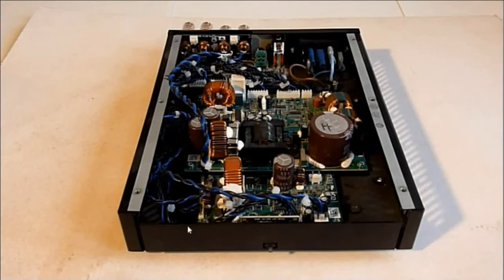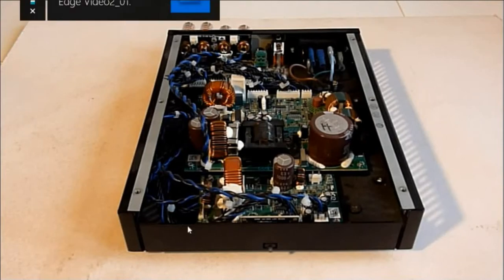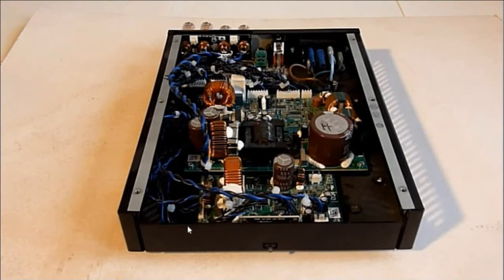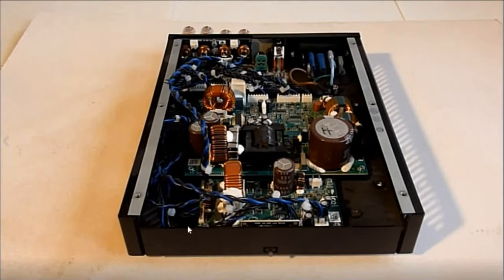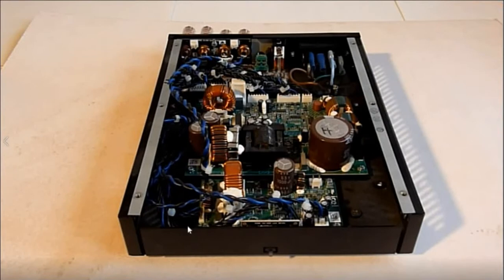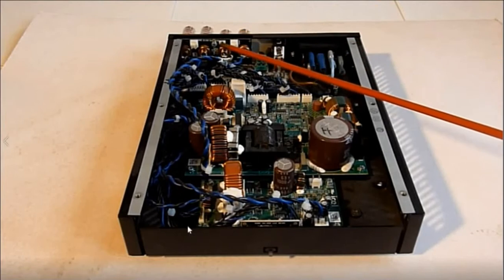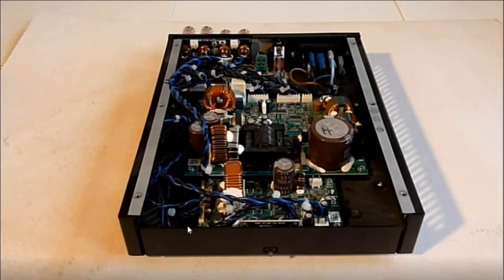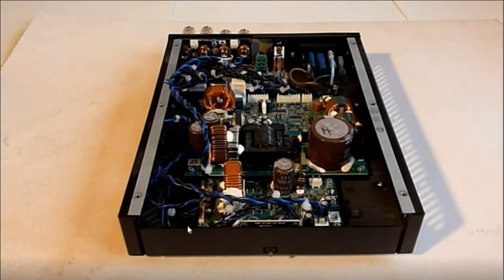How to improve XTZ EDGE A-2 300 Power Amplifier (No.2 of 2).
DIY alterations and improvements to XTZ EDGE A2-300 Amplifier (No.2 of 2).